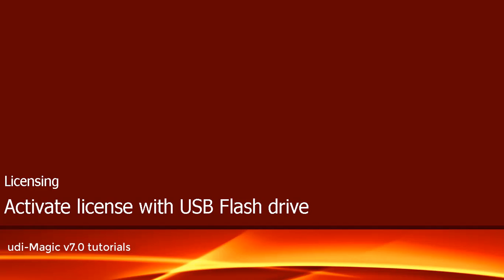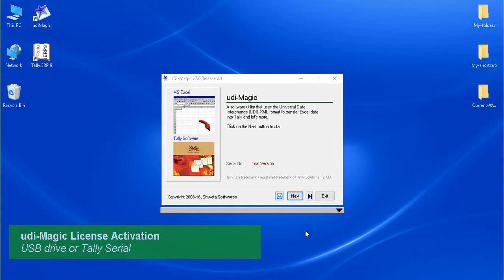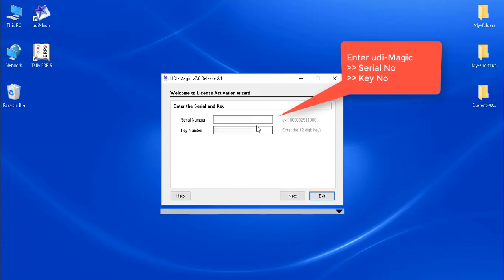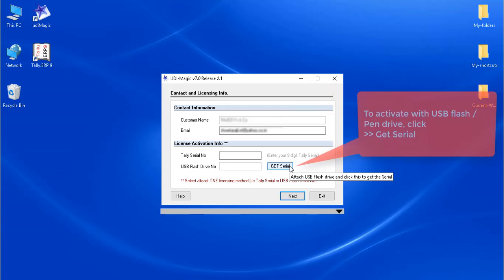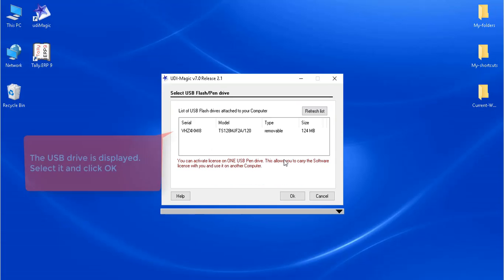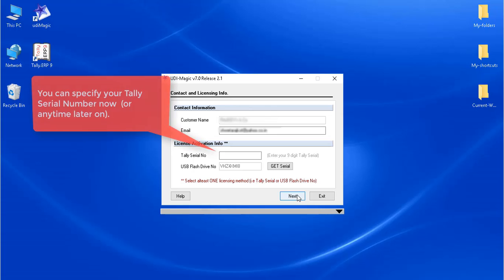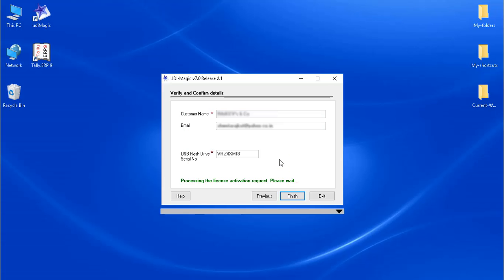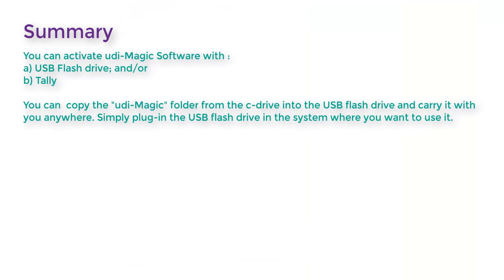Activate udiMagic license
This tutorial shows how to activate the udiMagic License with USB Flash drive.

udiMagic is a utility that helps people import data in Tally using standard pre-defined excel files.  You can import all masters, vouchers and excel data in tally, quickly and easily.